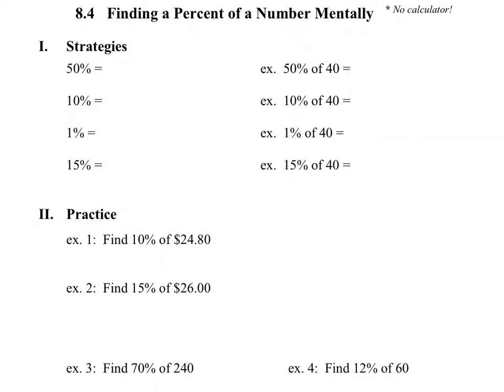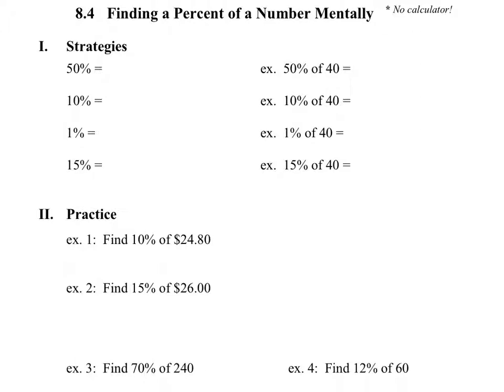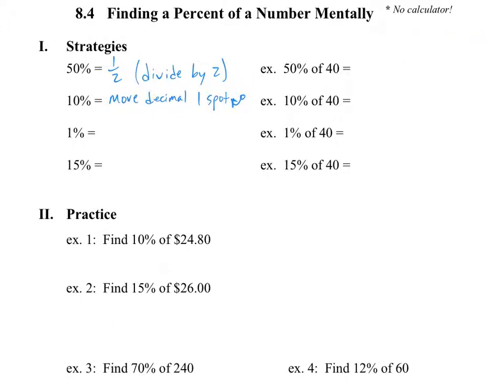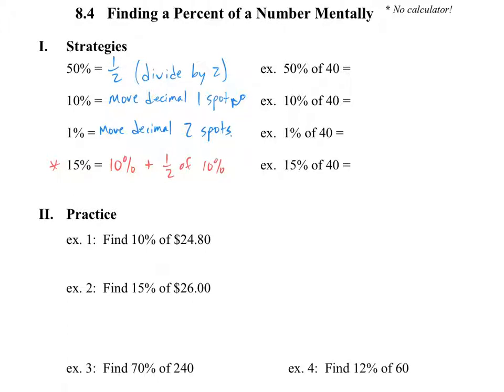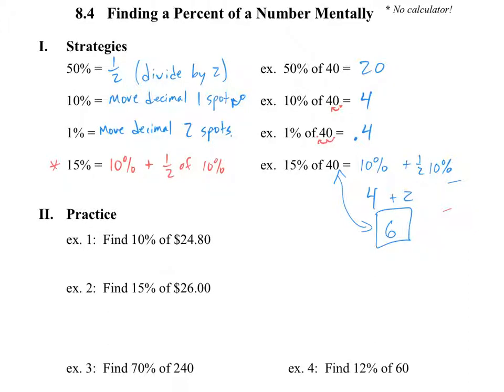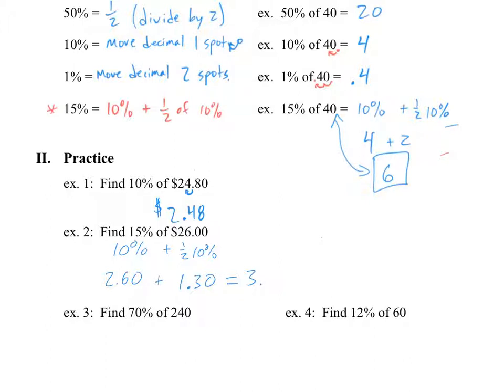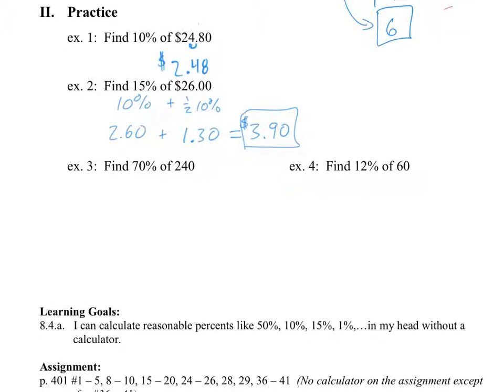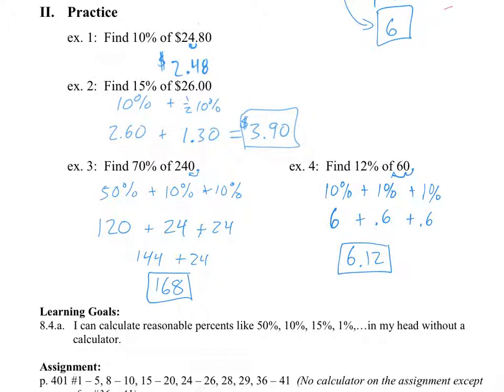Math 7: 8.4 Finding a Percent of a Number Mentally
The video explains how to find percents like 1, 10, 50, etc. without using a calculator.